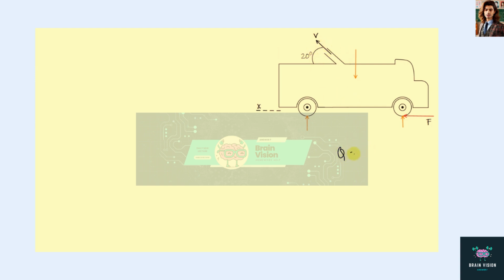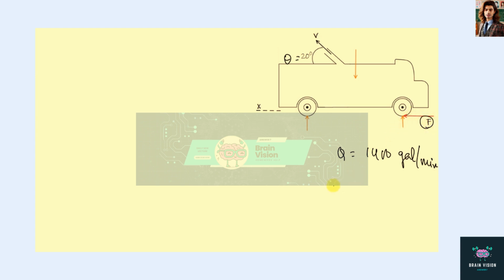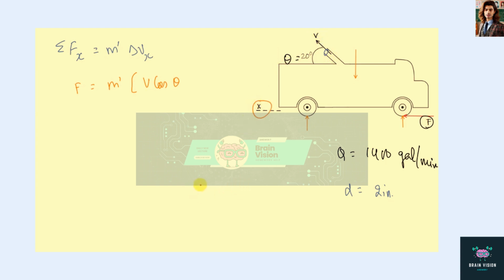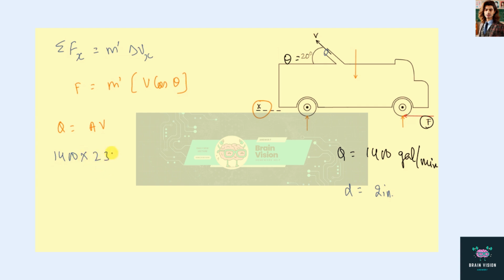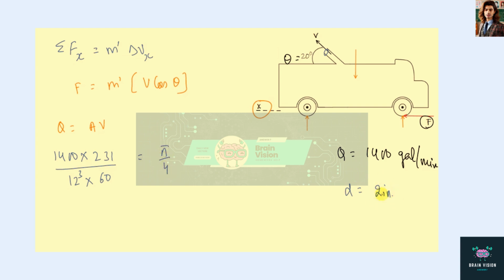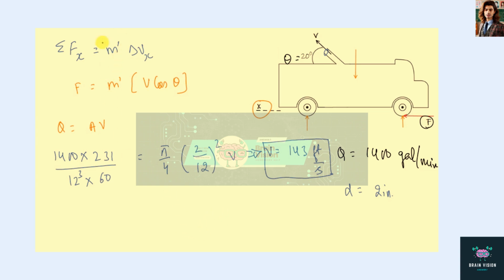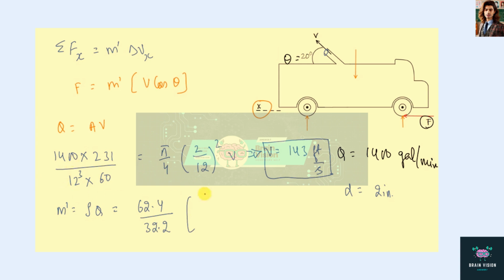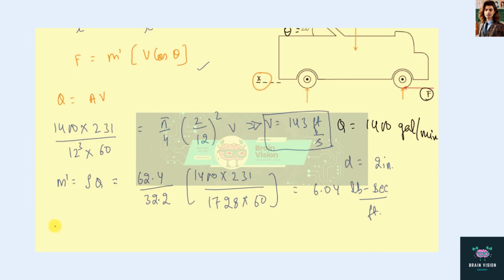In an operational design test of the equipment of the fire truck, the water cannon is delivering fre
In an operational design test of the equipment of the fire truck, the water cannon is delivering fresh water through its 2 -in.-diameter nozzle at the rate of 1400 gal/min at the angle. Calculate the total friction force exerted by the pavement on the tires of the truck, which remains in a fixed position with its brakes locked. (There are 231 in. in 1 gal.)